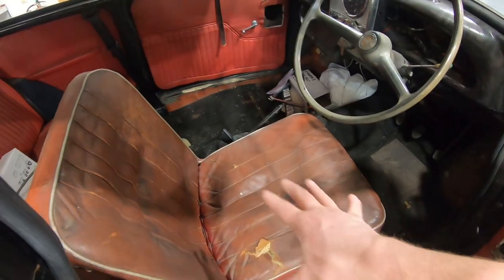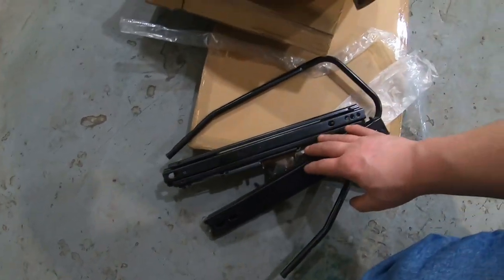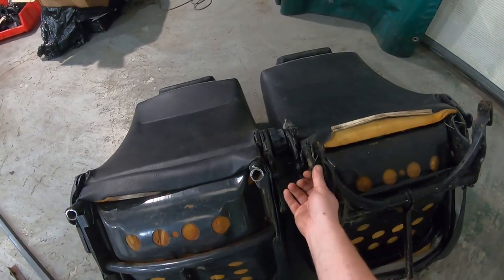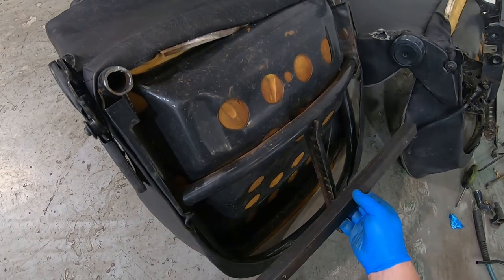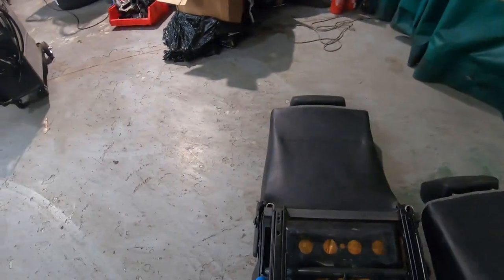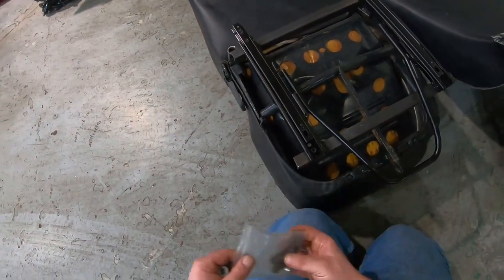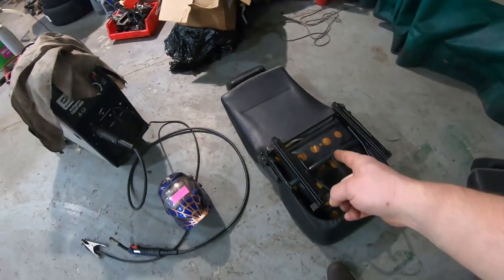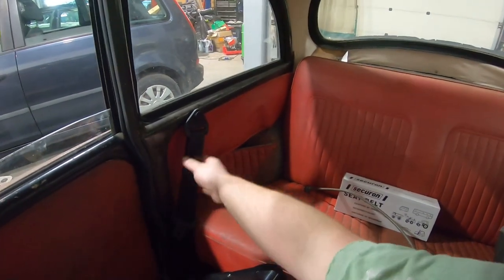How to fit Mk2 golf seats in a classic car - Perfect seats for Patch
The seats i had in Patch were very tired and well past their best.

I could have had them refurbished but when i saw these mk2 golf seats for sale for just £60, it was meant to be 😆

If you search pretty much any classic car forum asking for advice on fitting mk2 golf seats, they all tell you its tricky. Hopefully this video shows it can be done with a little fabrication.